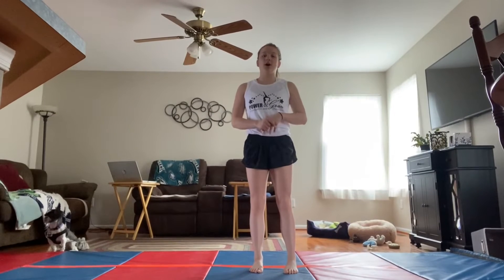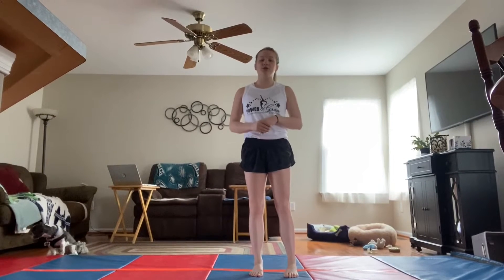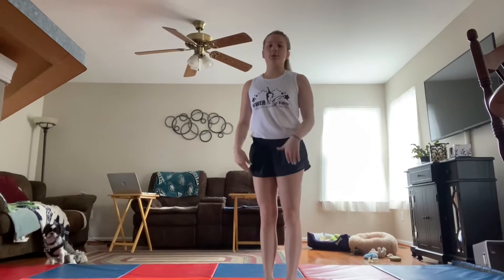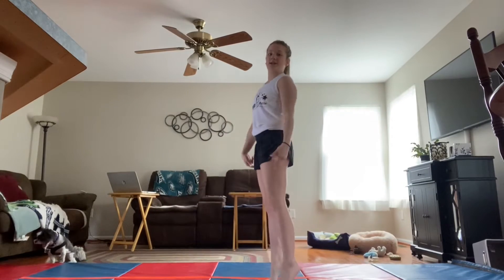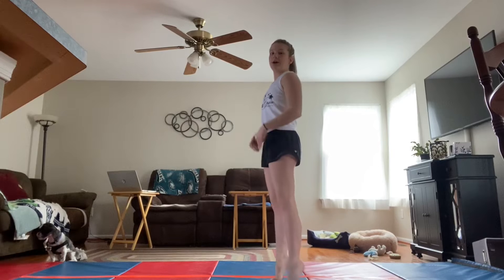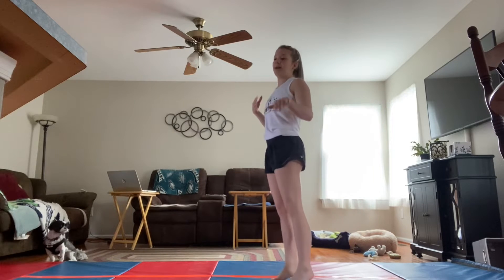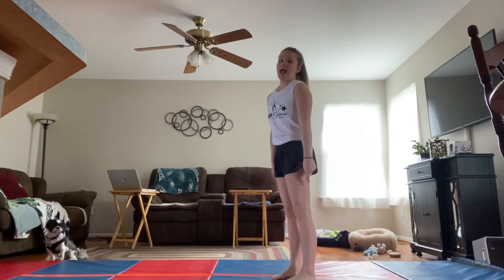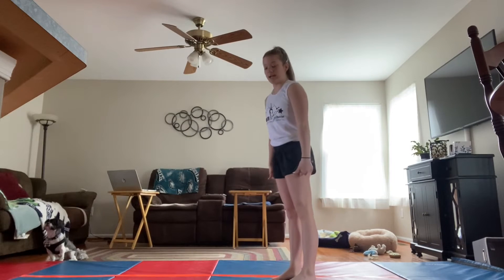Adv Beg Beam: Dip to releve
Hello Everyone!
1-Please make sure you ask a parent for permission before trying these drills and skills.
2-Please make sure you are in a safe environment and using safe props before attempting skills and drills .
3-Remember to always master each drill in order of difficulty before moving on and attempting the skill.
Today you will need a soft sturdy surface if you do not have a gymnastic mat. You will also need a straight line or two straight lines 4” apart.
The teachers here at Power and Grace miss you all so much and can’t wait to see you back at the gym.
Stay safe, happy and most importantly healthy.
Love,
The staff at Power & Grace.